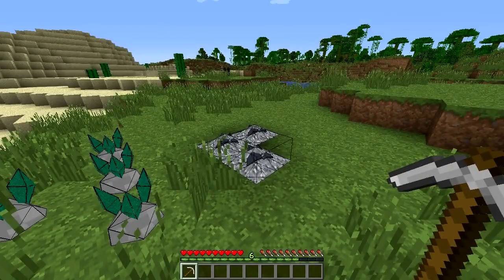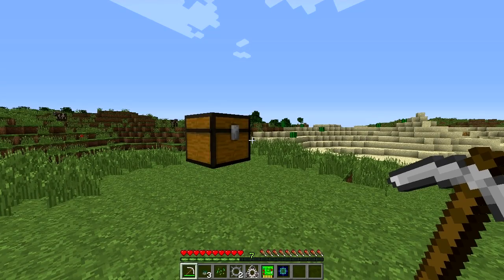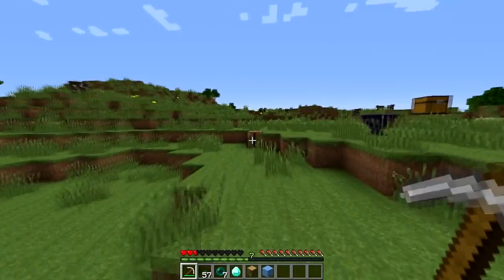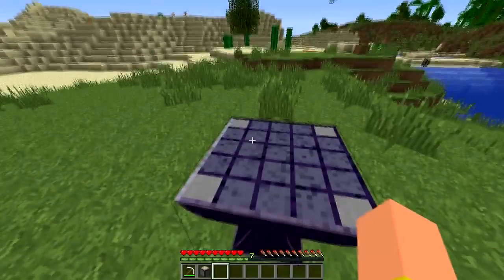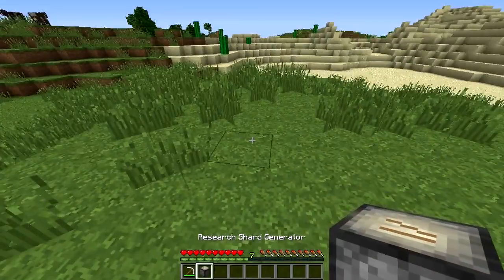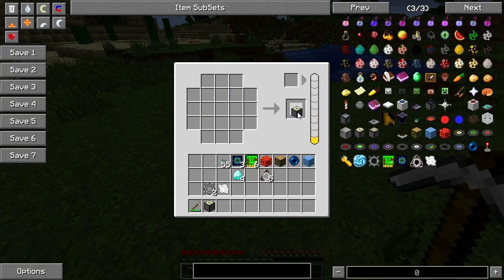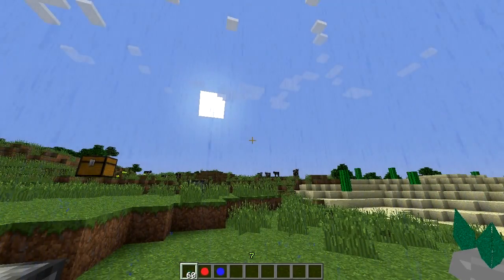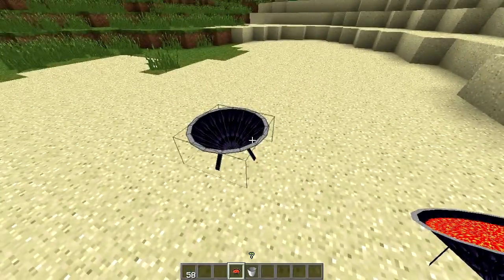Minecraft YONDERCRAFT Mod | Episode 833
● Can we get over 1111 LIKES in 12 HOURS ???